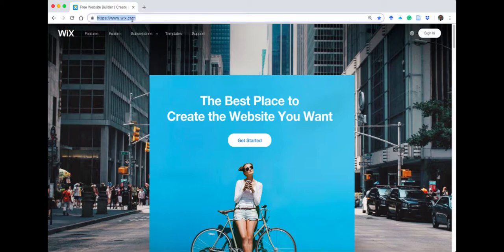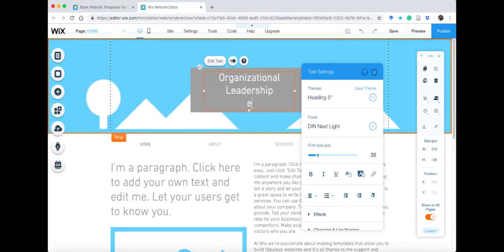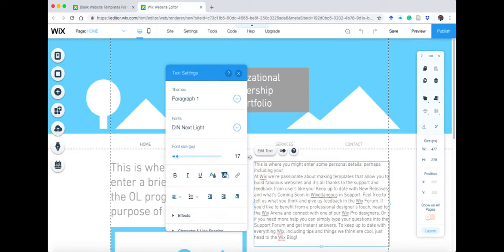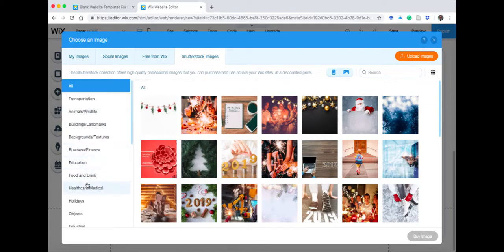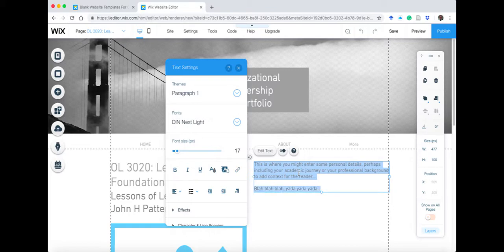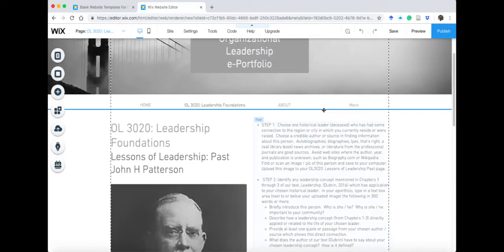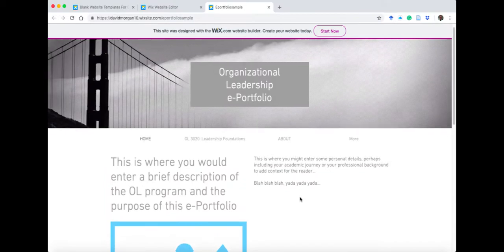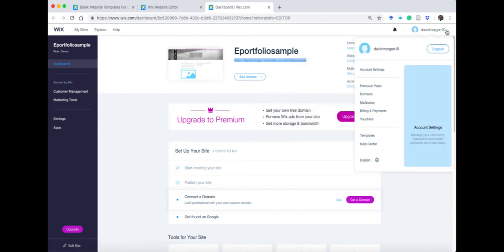WixDemo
Brief demo on creating page on Wix for OL3020 course, Leadership Foundations